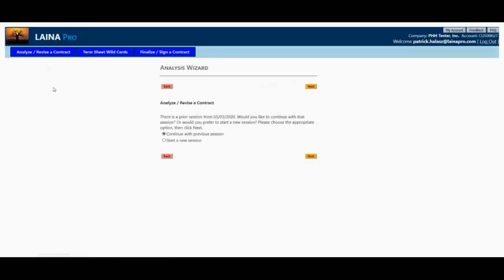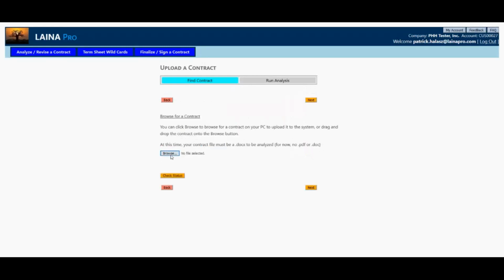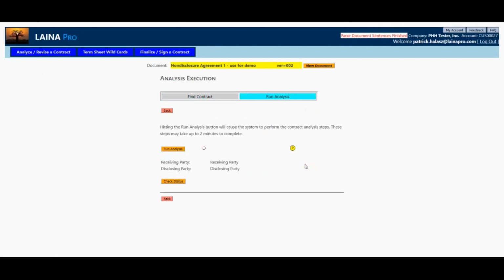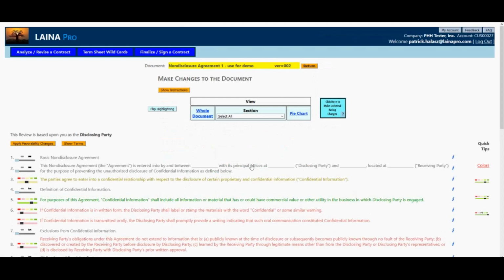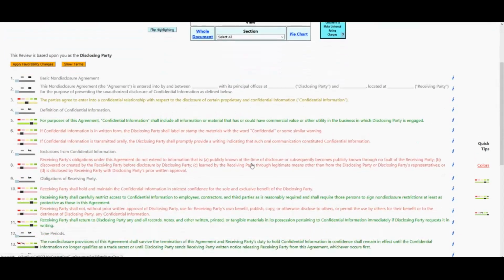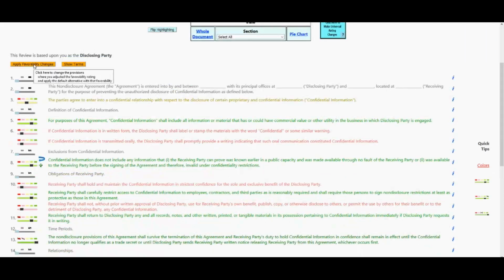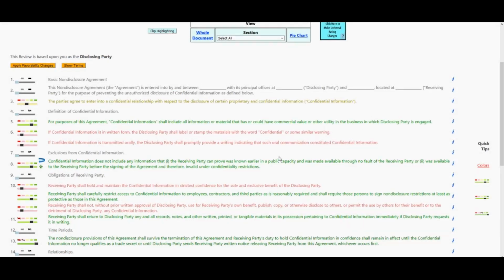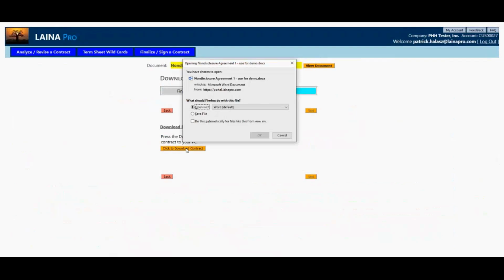LAINA Pro Intro to our Contract Review Software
This video shows how to use our contract review software.  The analysis takes about 2 minutes.  Learn more about LAINA Pro and try it for free on your NDA Thanks!